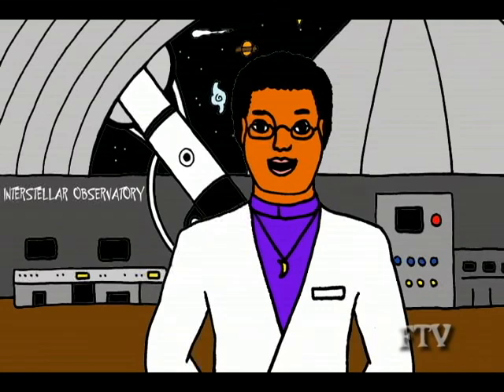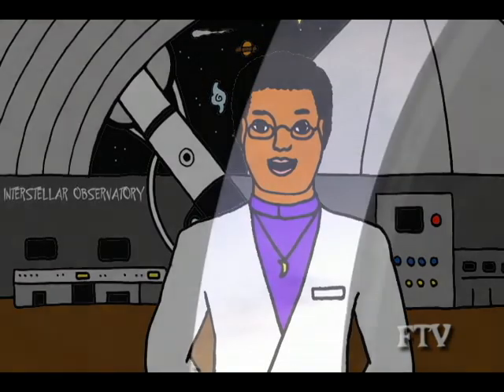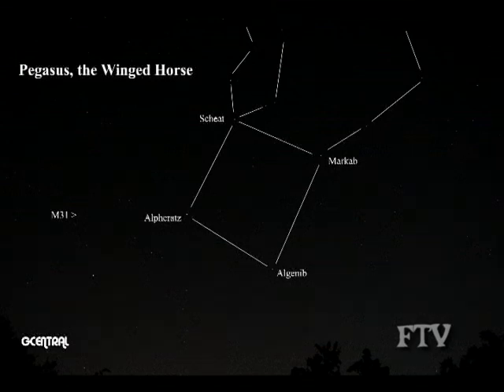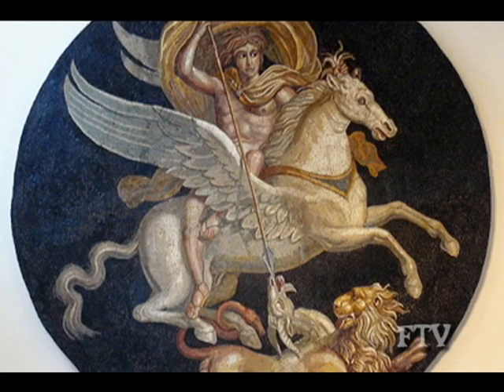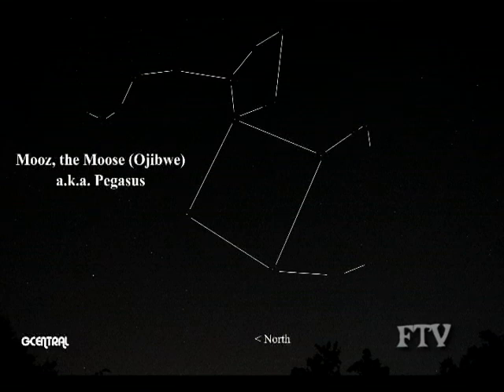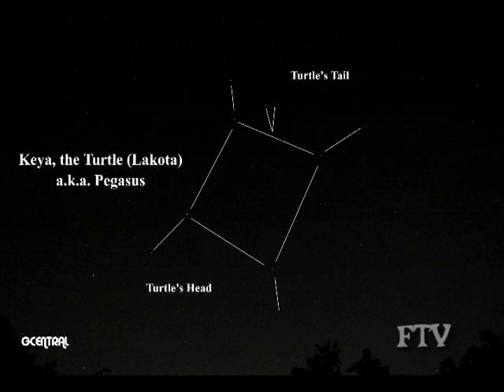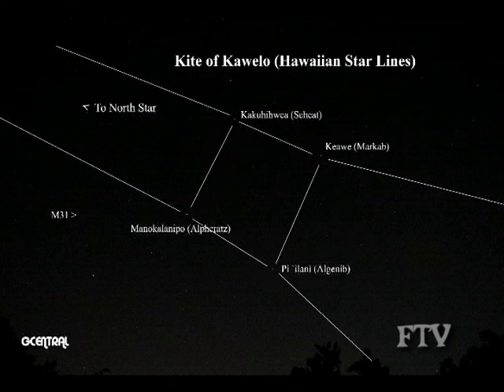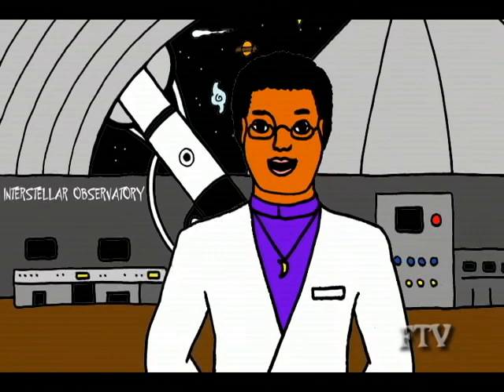GALAXY CENTRAL NIGHT SKY WEB SERIES VOL.1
The premiere webcast of the Galaxy Central Night Sky Web Series with Dr. Solomon focusing on the autumn constellation of Pegasus!